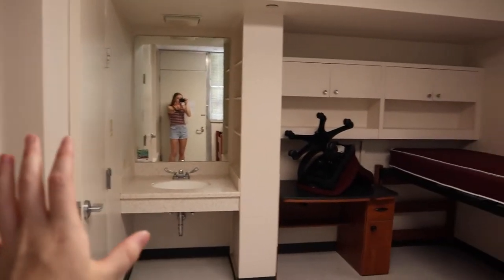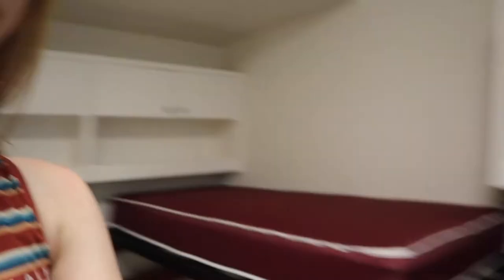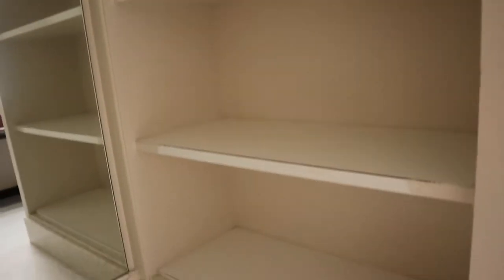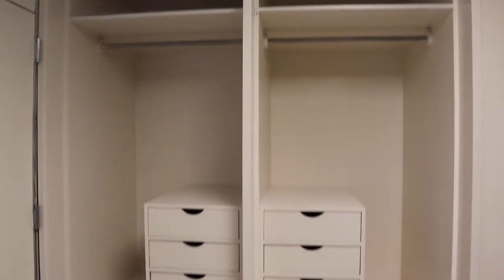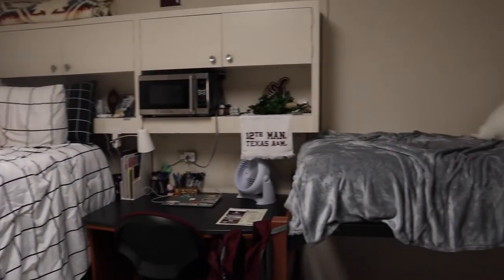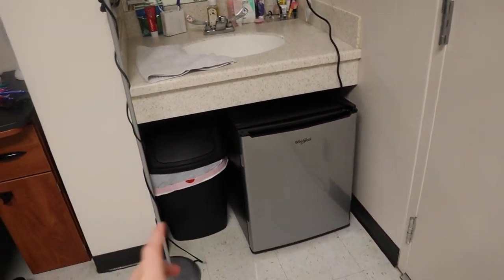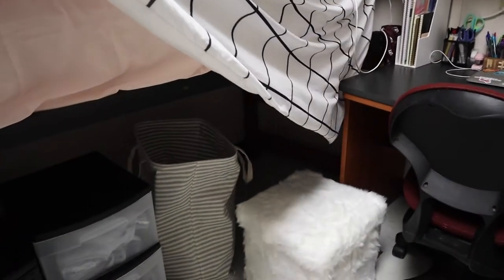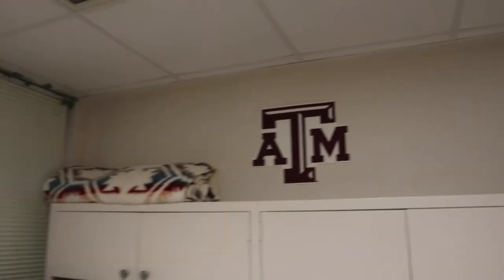FOWLER DORM at Texas A&M University - honest review & rating of fowler (and hughes & keathly)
hey there, here is an honest review of the fowler dorm at Texas A&M University. Fowler is also part of FHK (fowler, hughes and keathly). I hope this helps give you insight into which dorm to pick!

EQUIPMENT: Canon EOS m50
EDITING SOFTWARE: Adobe Premier Pro
AGE: 17 (2003)
HEIGHT: I'm 5'4 going on 5'5 😅
WHERE I'M FROM: I was born in South Carolina, grew up in central Asia, lived in the US for 3 years (SC & TX), back to central Asia for a 1.5 years, then now I've been living in southern Germany for the past 6 years! All in all, I have an American passport and citizenship haha.

mel